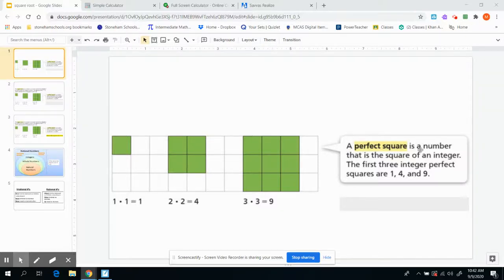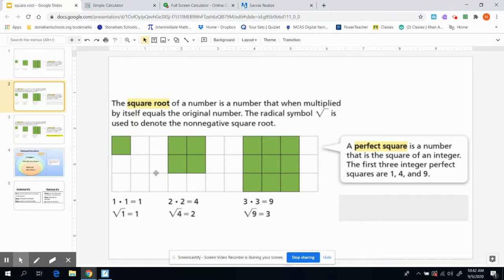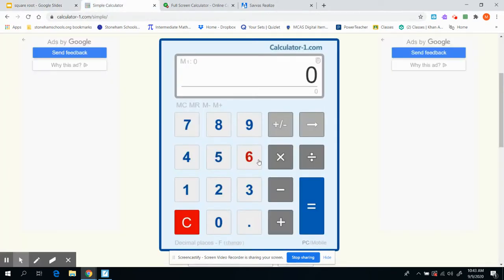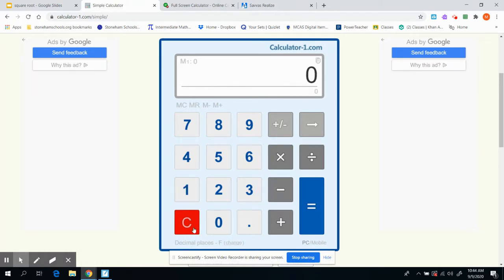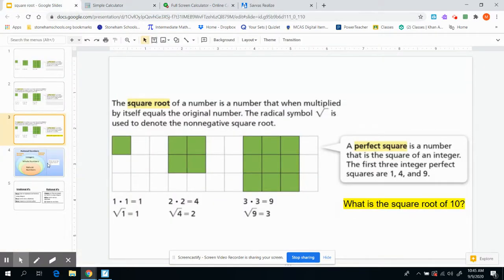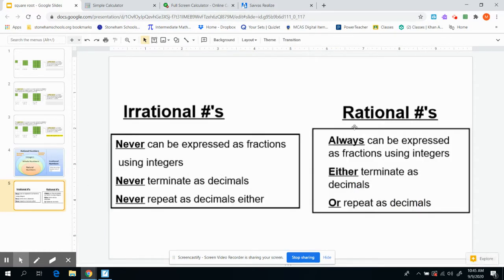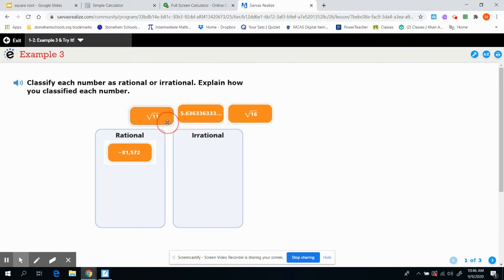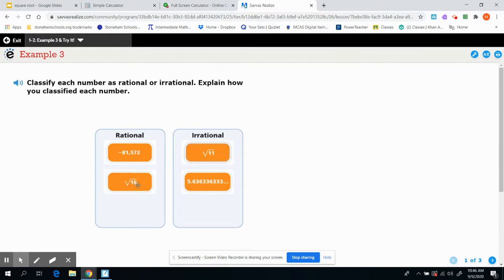Intro to Irrational Numbers